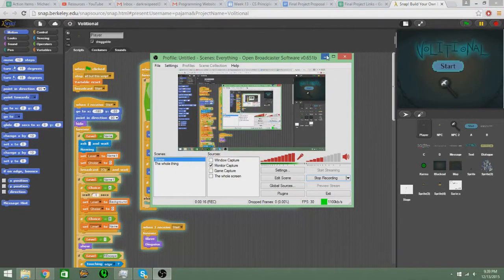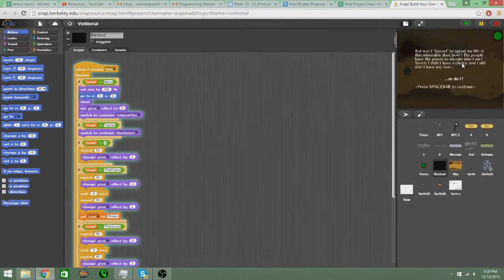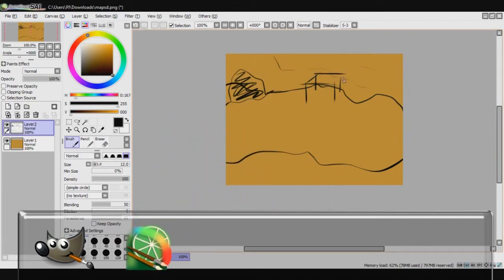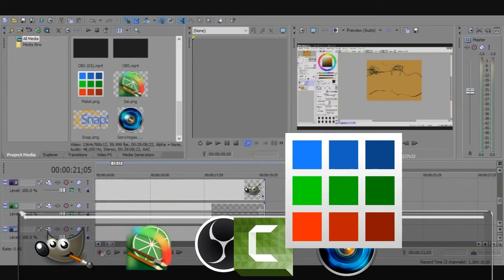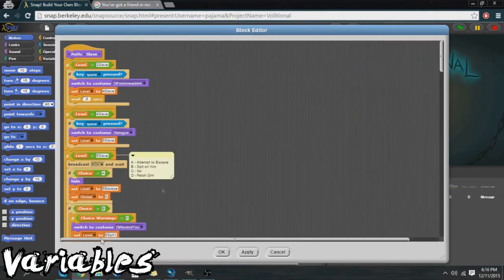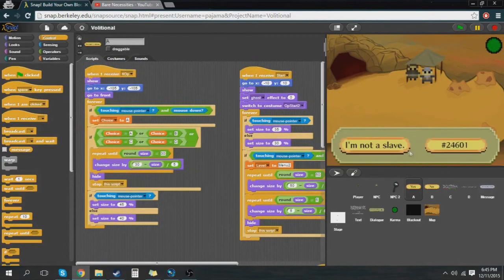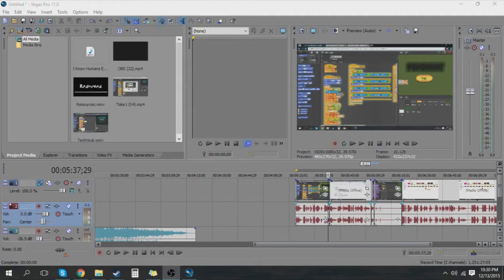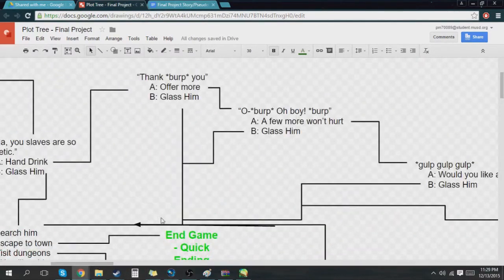Snap! - Project Presentation